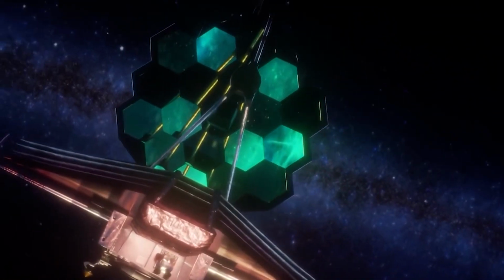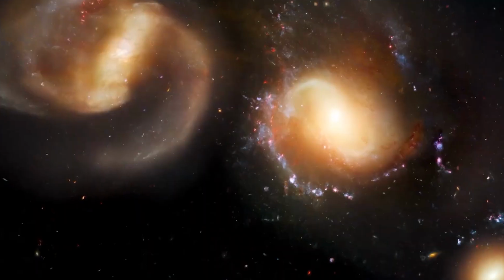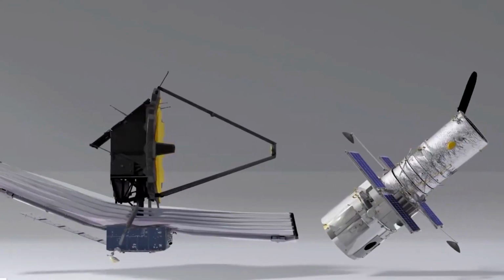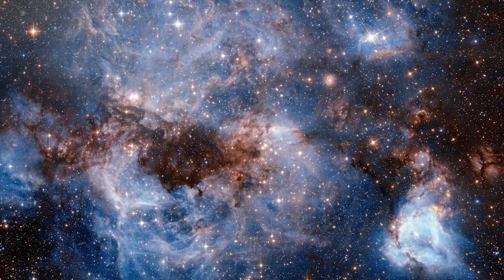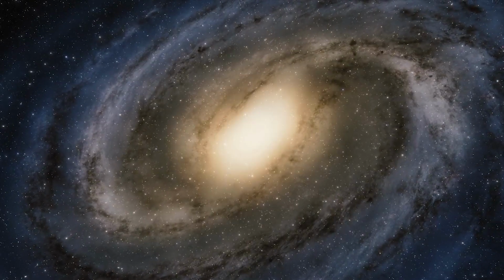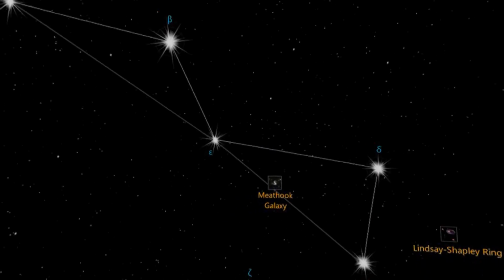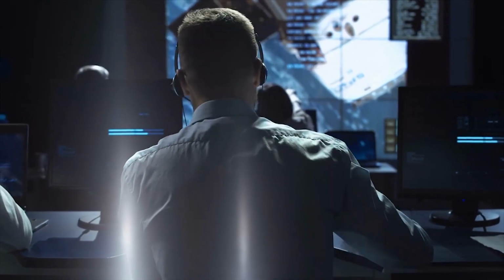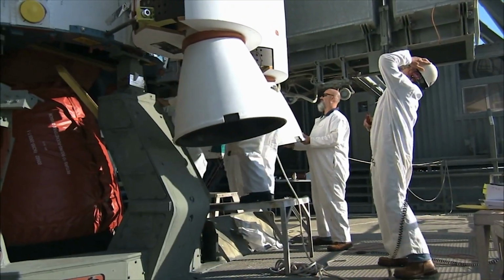James Webb Telescope Just Detected A HUGE Structure At The Center Of The Milky Way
In today's TechTonic video we are going to be looking at James Webb Telescope Just Detected A HUGE Structure At The Center Of The Milky Way